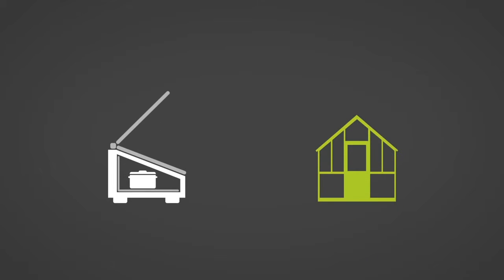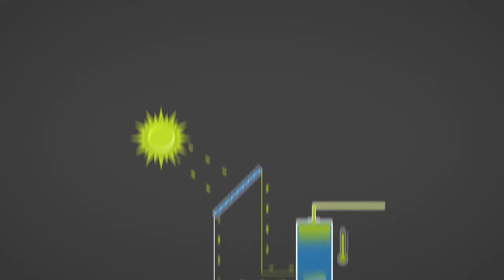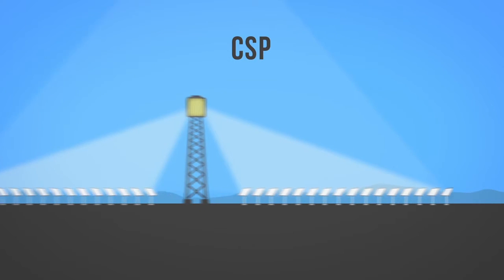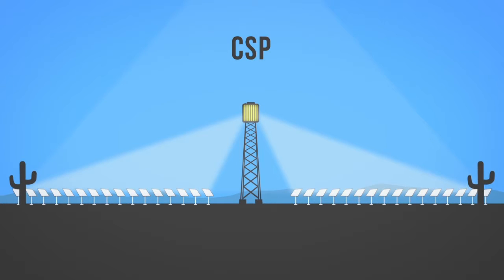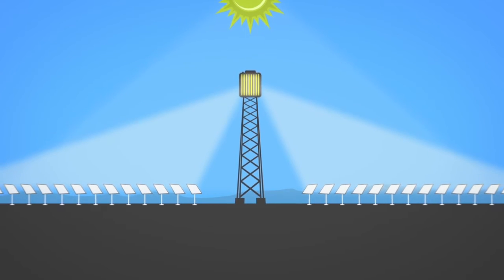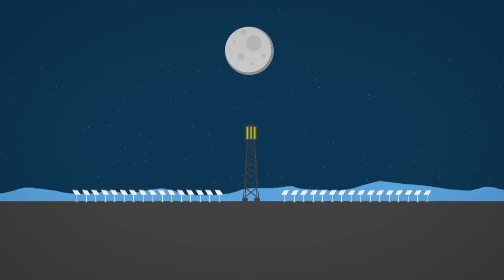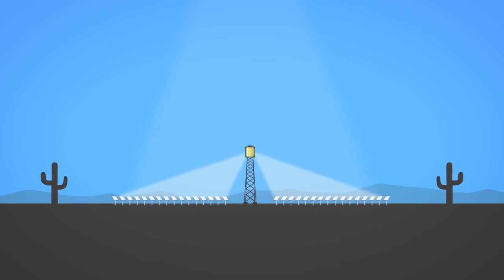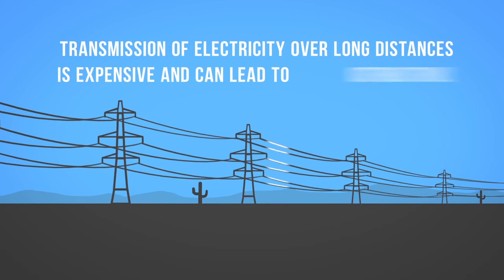Solar Thermal 101